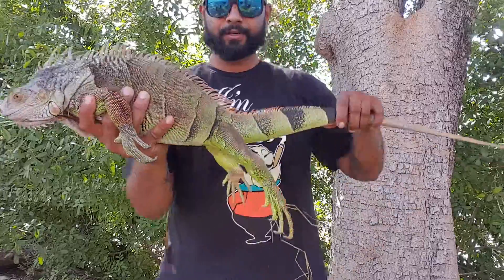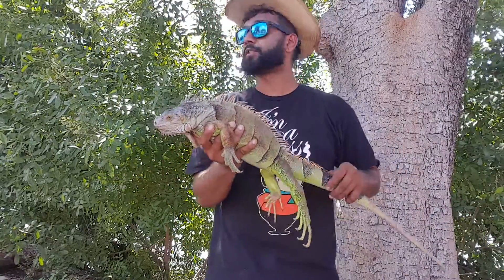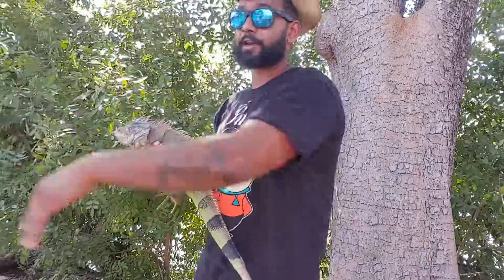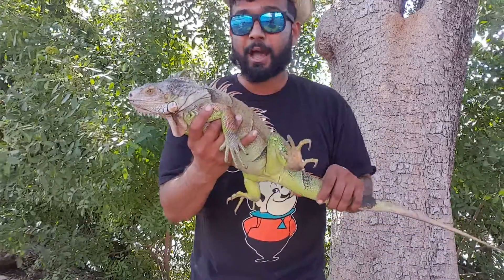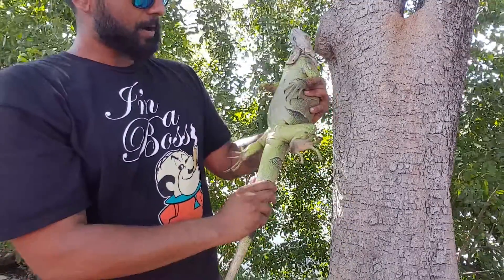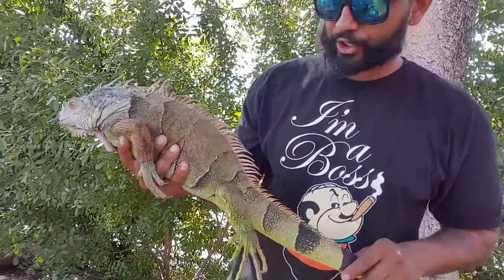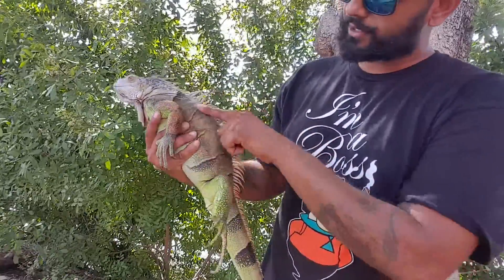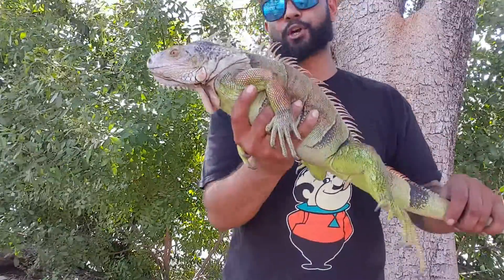How to catch green iguanas